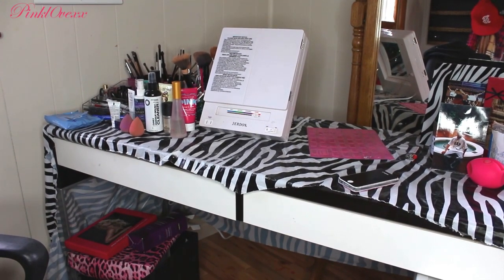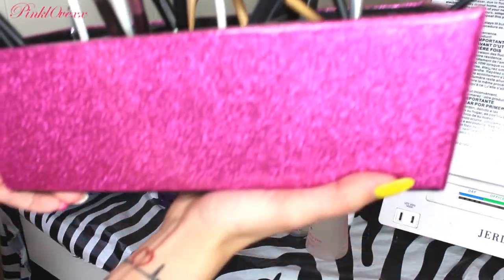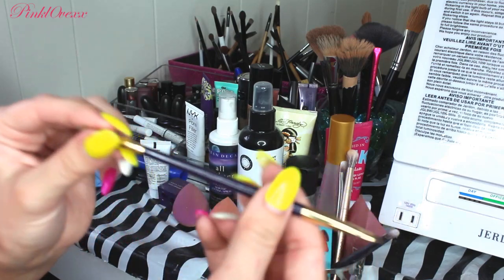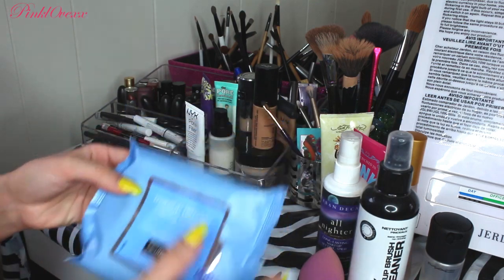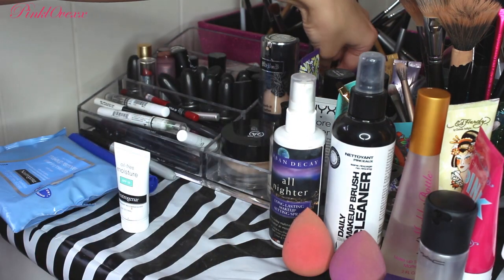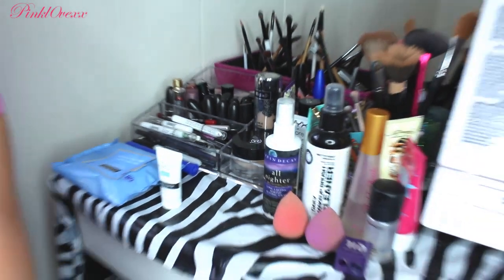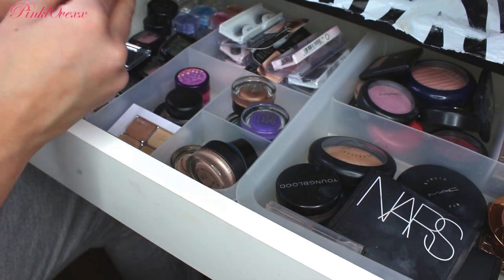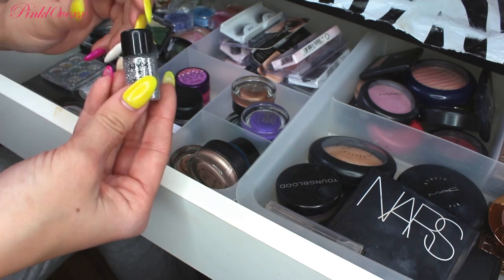Vanity Makeup Collection Tour!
.::. OPEN ME! .::.

* This has been highly awaited, sorry it took me so long to film this! Been busy with school & all sorts of stuff, & this is a pretty long video, again I apoligize but there's so much to go thru on my vanity & in my vanity! If you want a lipstick collection video I can totally do that! Hope you enjoy this video! *

Desk: Ikea micke desk (black-brown/white)
Alot of my makeup brush holders were found at random - so just keep your eyes open for containers..the dollar store has some as well & marshalls or tj maxx
Inserts in drawers are from target
Any questions on any of my stuff just please ask! :)

.::. OPEN! .::.

*Sorry that there was an ANNOYING piece of hair dangling in my eye the whole entire time, I didn't feel it there until halfway thru! :P*

What's on my face:
You can't see my face in any of this so no need :P

FAQ'S:
Necklace is an infinity symbol from etsy
Camera I film with: Canon rebel t4i
Editing program I use: Adobe premiere elements 1O